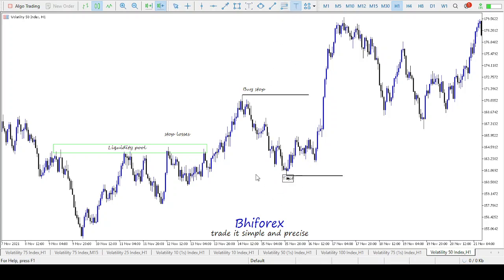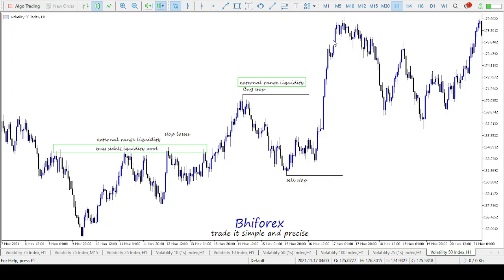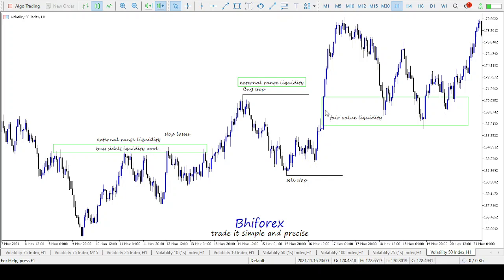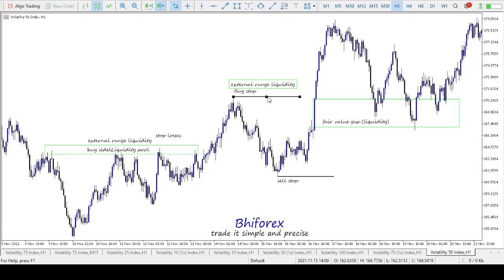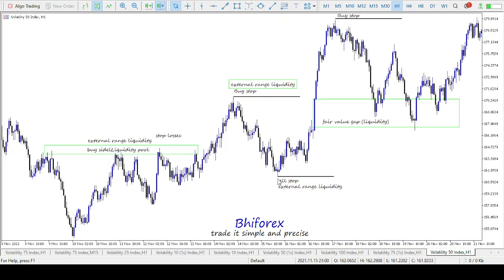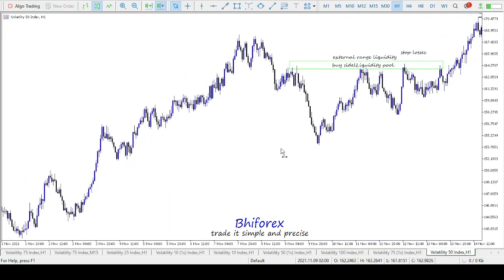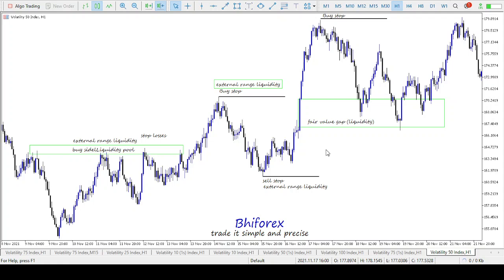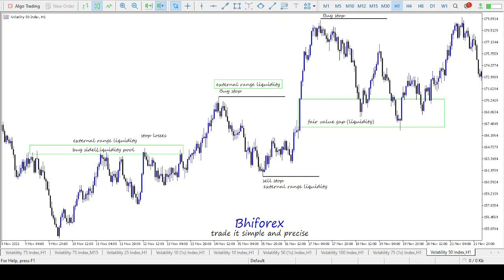9. LIQUIDITY CONCEPT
Join our FREE Telegram group for Free Education and Analysis and accurate signal